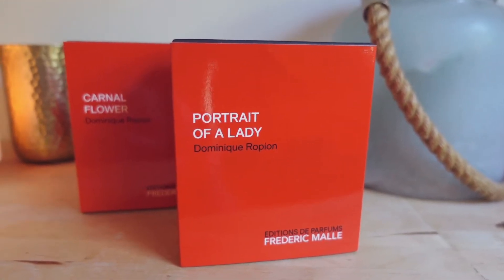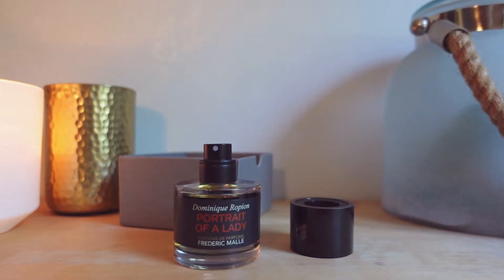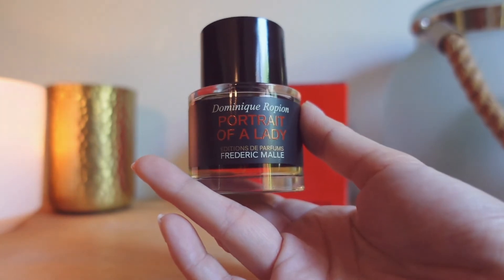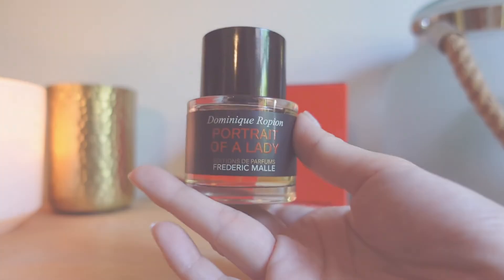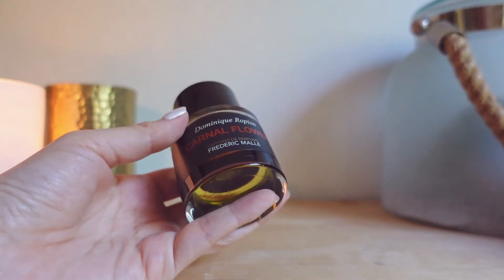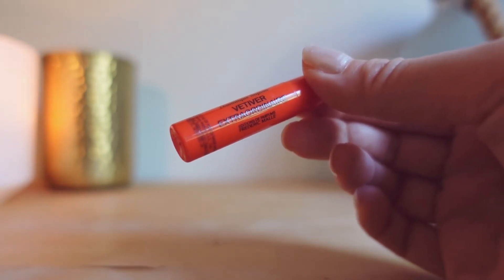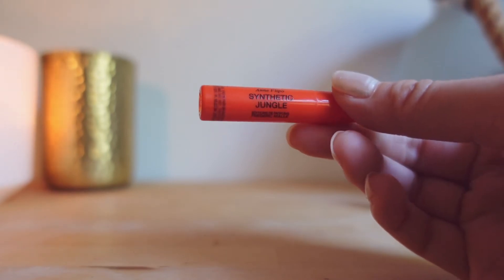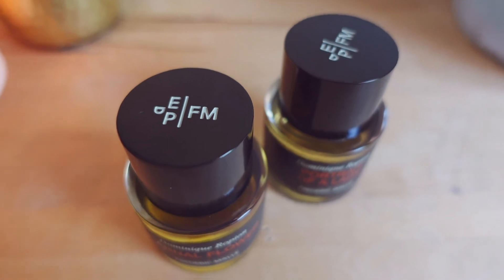BLIND BUY | Frederic Malle Unboxing & First Impressions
Unboxing and reacting to some popular hits from Frederic Malle.
Hard to get to stores that actually carry this brand so hoping this comes in handy for anyone who can't get to a store to physically try some of these. Cheers!

Products Mentioned:
Frederic Malle - Portrait of a Lady
Frederic Malle - Carnal Flower
Frederic Malle - Vetiver Extraordinaire
Frederic Malle - Synthetic Jungle